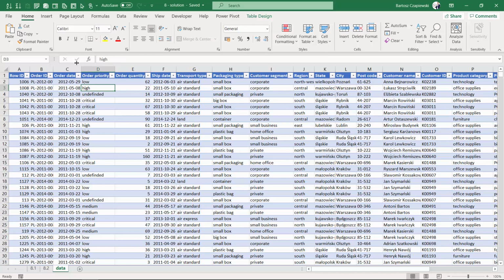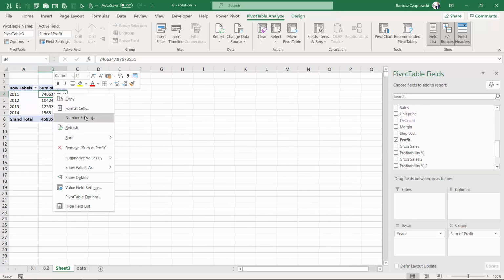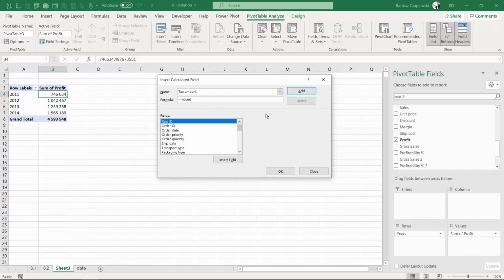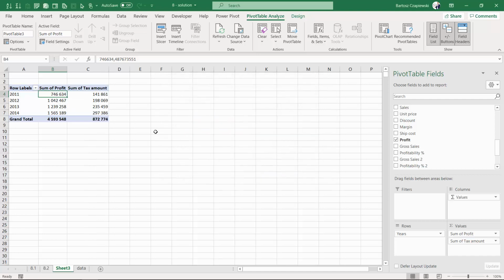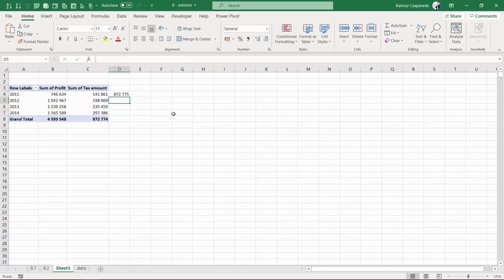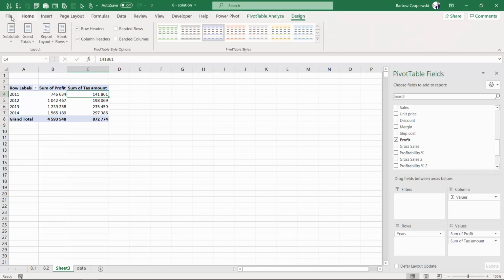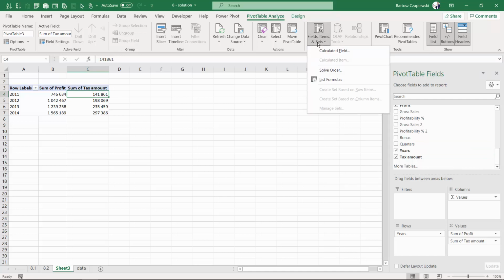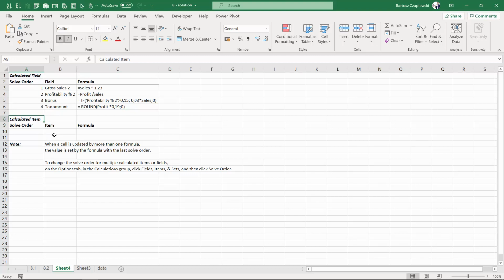8.3. Rounding and list of formulas | Excel pivot tables COURSE